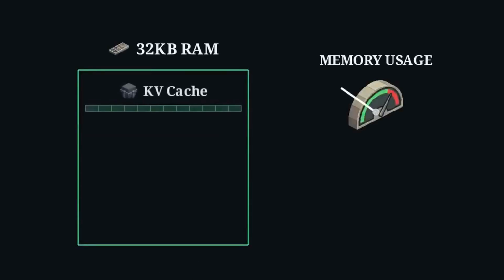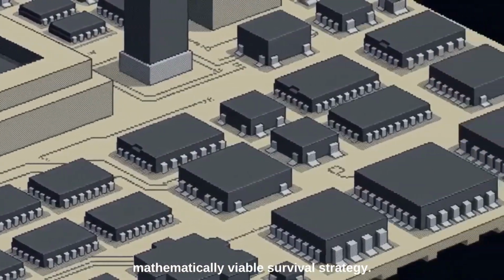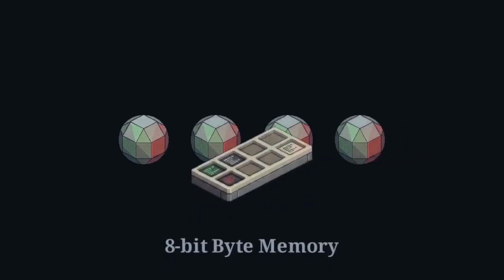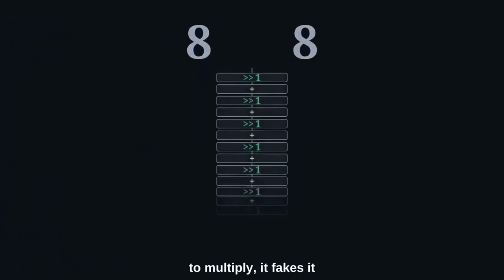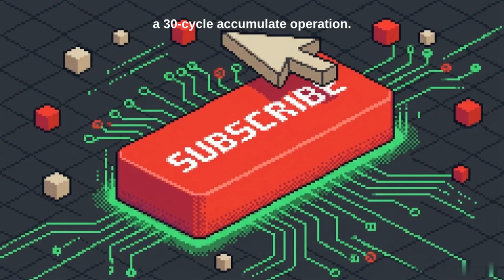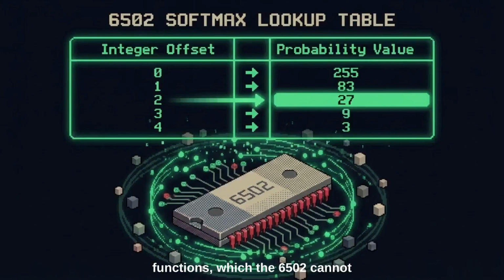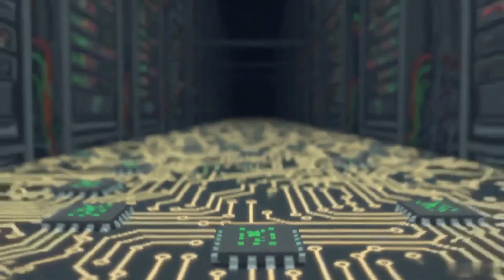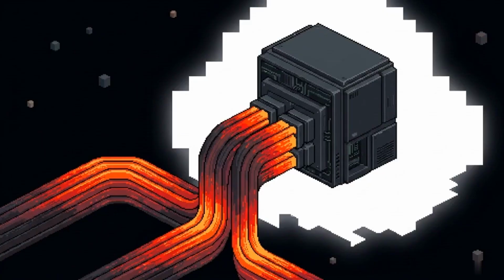BitNet on a 6502: A 52,000-Parameter LLM With No Multiplication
A 52,000-parameter autoregressive language model generating text on a BBC Micro's MOS 6502 — an 8-bit CPU from 1975 with no multiply instruction and 25KB of usable RAM. Matt Beton's build walks every constraint: a Mamba-style recurrent core with a fixed 56-dimensional state instead of attention's growing KV cache, BitNet ternary weights at 1.58 bits packed four per byte and unpacked with right-shifts, matrix multiplication dissolved into pure add/subtract (a 150-cycle multiply becomes a 30-cycle accumulate), 16-bit accumulation with learned per-layer shift scaling, a lookup-table softmax, and a straight-through-estimator training loop on Apple silicon — all landing in 13KB of weights plus 9KB of C inference code.

CHAPTERS
0:00 A language model on a 1975 CPU
0:21 The machine that cannot multiply
0:50 Attention breaks the memory budget
1:10 Mamba: a fixed 56-dimensional state
1:46 BitNet: weights at 1.58 bits
3:07 Multiplication becomes addition
4:04 Surviving 8-bit precision
4:39 Softmax without exponentials
4:54 Train modern, run vintage
5:37 Addition is enough

(Playlist viewers on this channel watch ~6 min/view against a ~1.5 min average — the playlist is the retention play.)

Parts of this video use synthetic voice and AI-assisted visuals. Research, sourcing, and commentary are human.